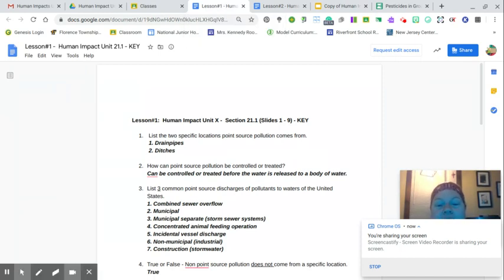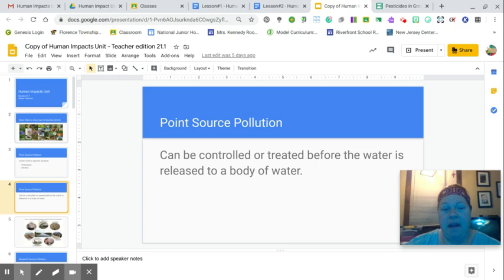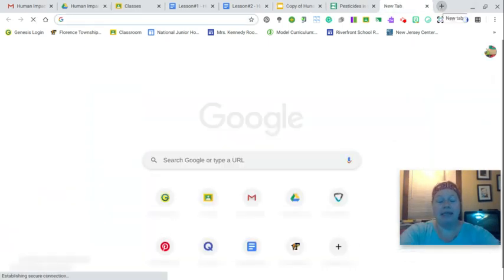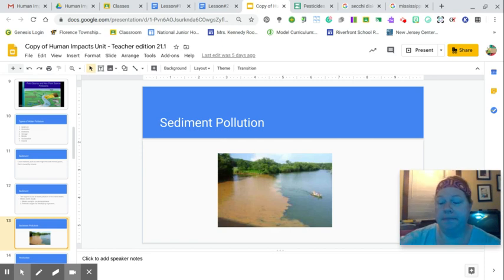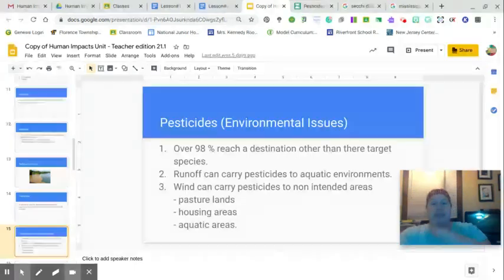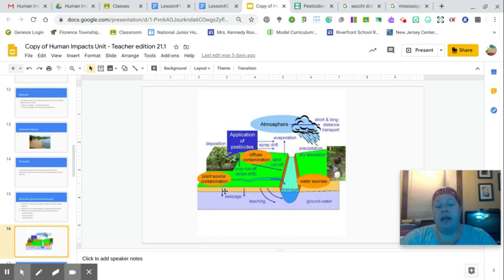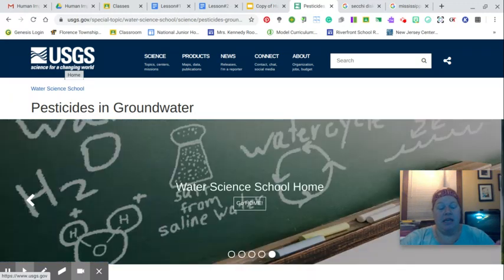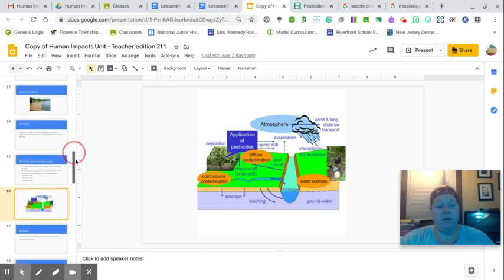8th Grade Human Impacts Lesson 2